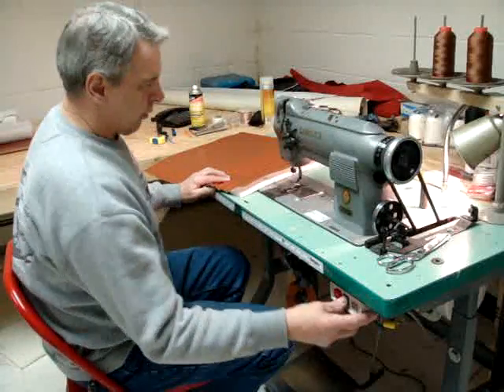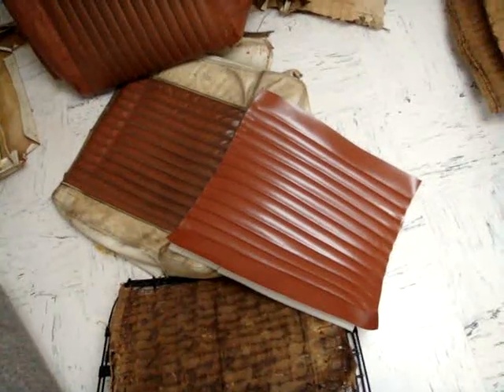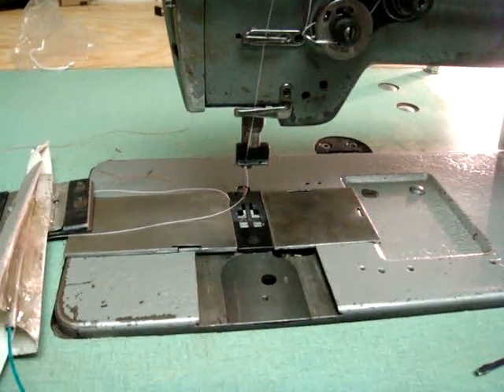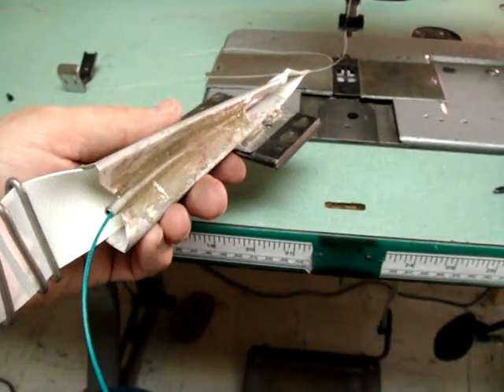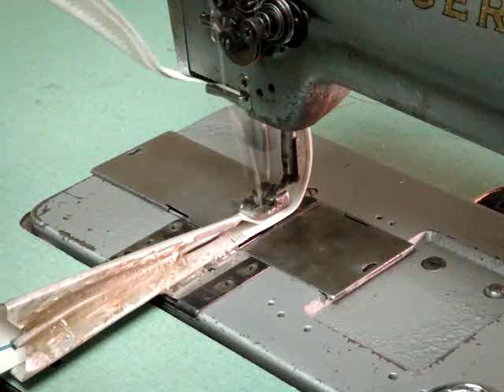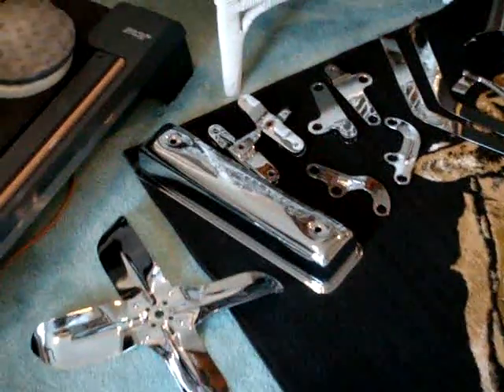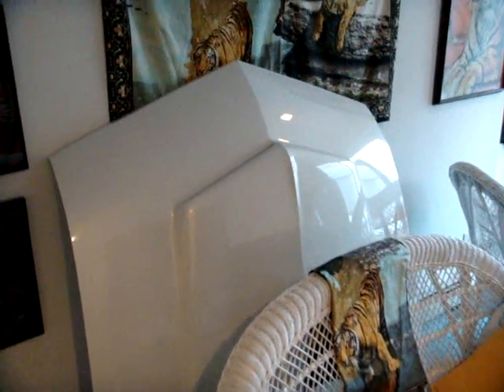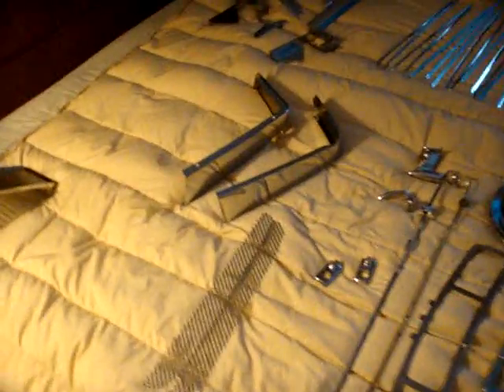XM 800 Restoration Part 2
This is the secont segment in a  series of restoration clips showing sewing the interior upholstery for 1954 Mercury XM-800 Concept car along with some of the newly chromed parts